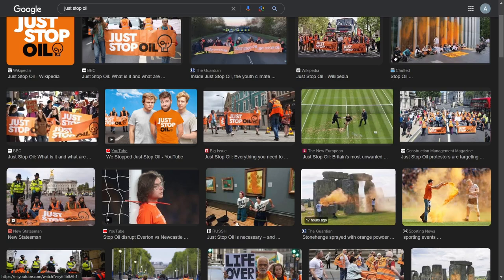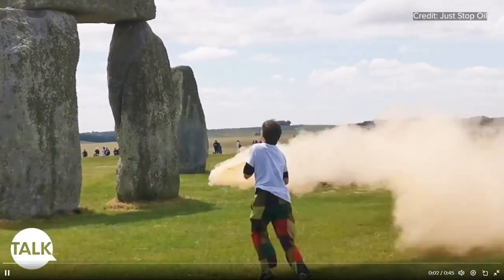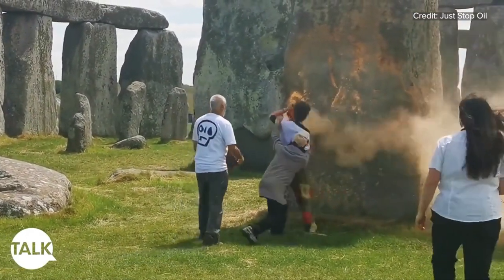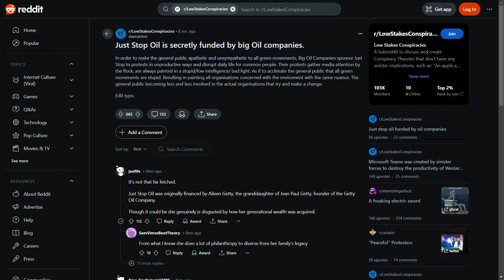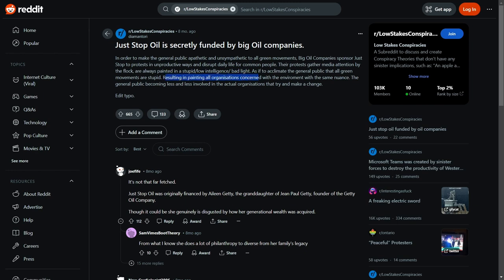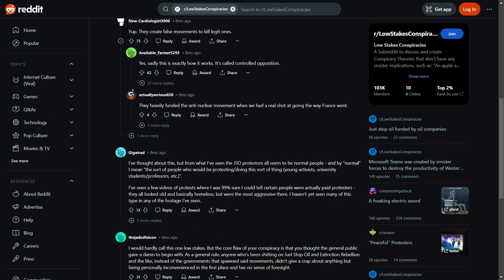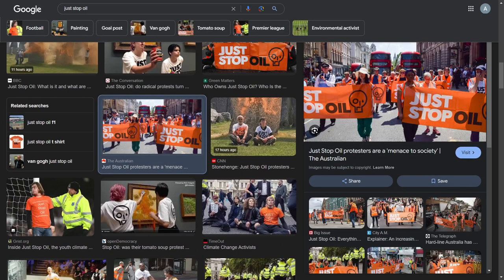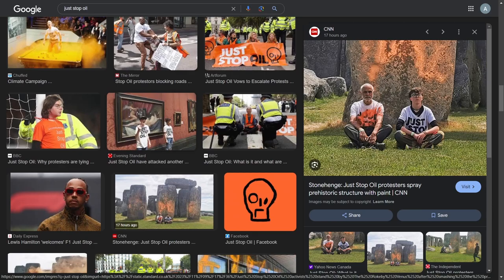These Guys don't actually care about the planet (They're Paid)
Thank u for watching though. miss u already

( ʃƪ˘ﻬ˘)(˘ ε˘ʃƪ) This Could Be us